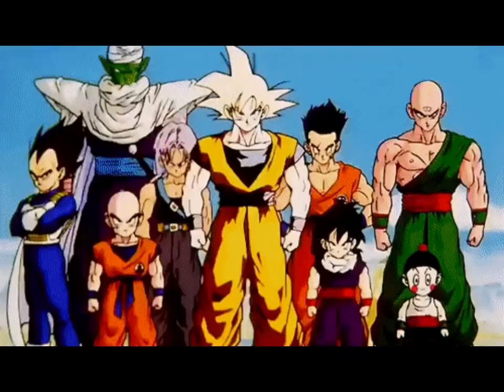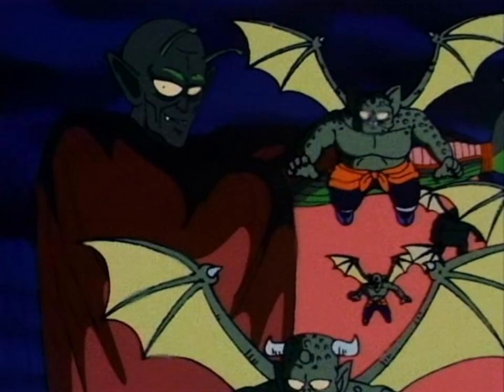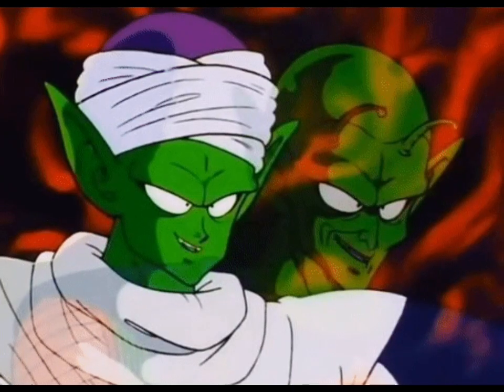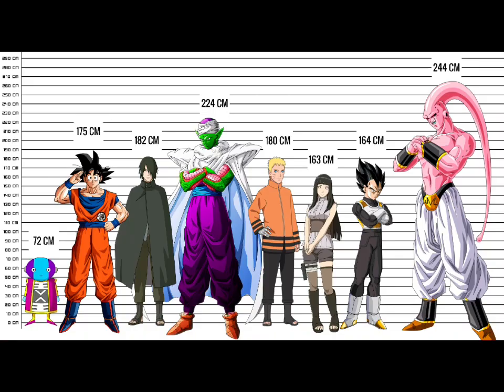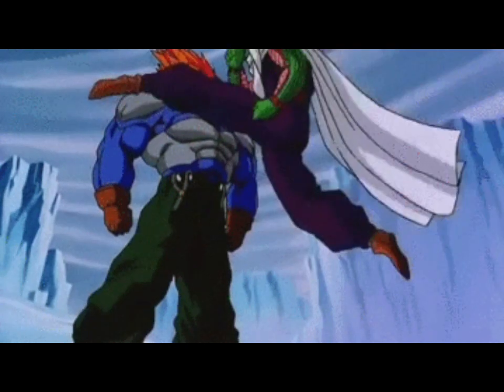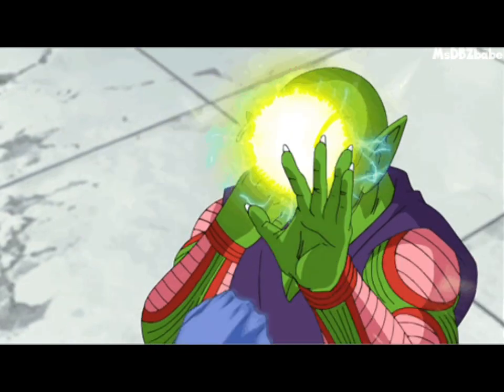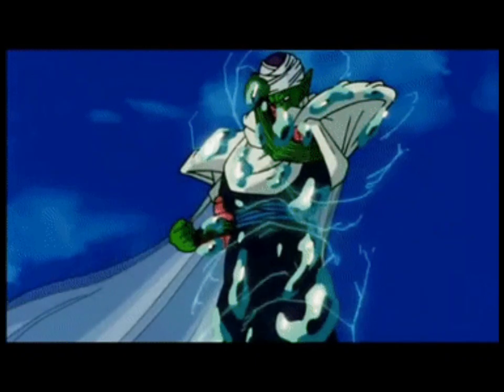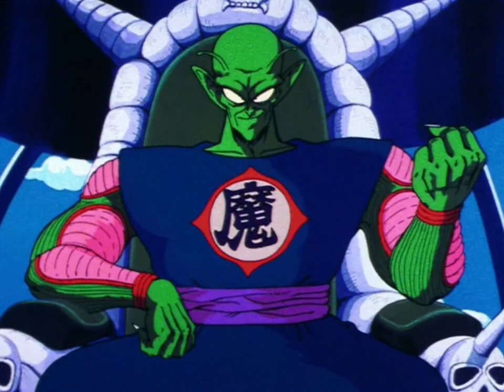What martial arts does Piccolo use in Dragon Ball?